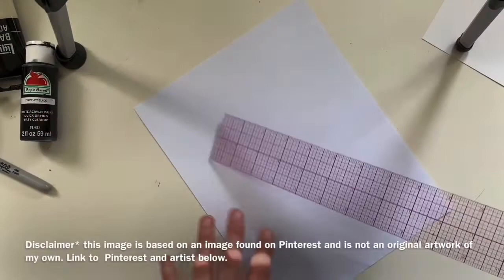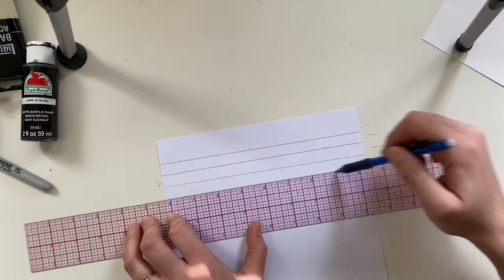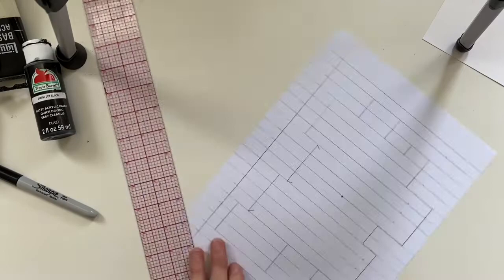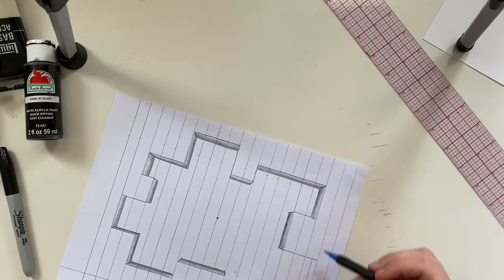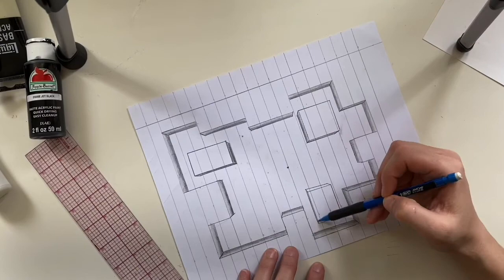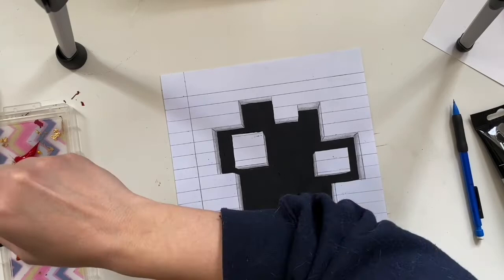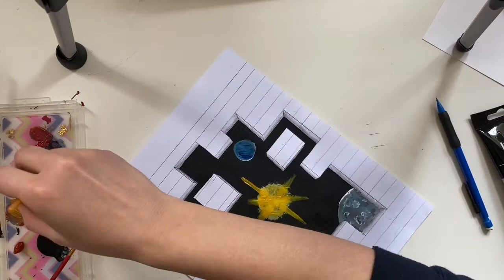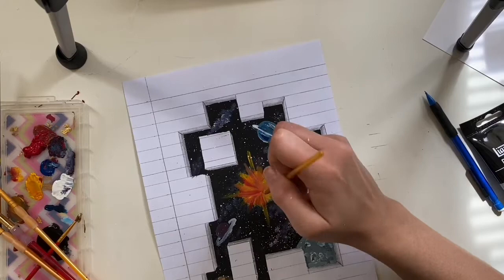Notebook Space Illusion - How to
This is a project I was working on with my 5th and 6th graders before school was dismissed. You'll learn about vanishing points, converging lines, shading and more.

I just want to point out that this is not my original idea and was created based off a photo from a Brazilian artist, João Carvalho, a.k.a. J Desenhos.